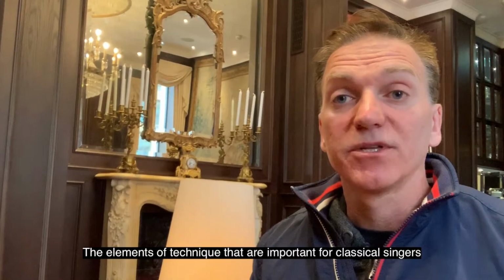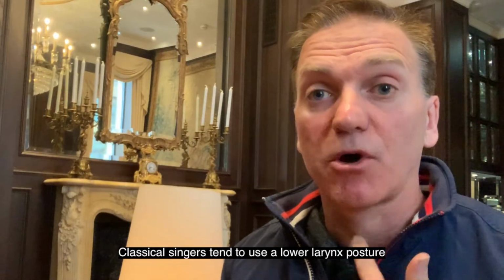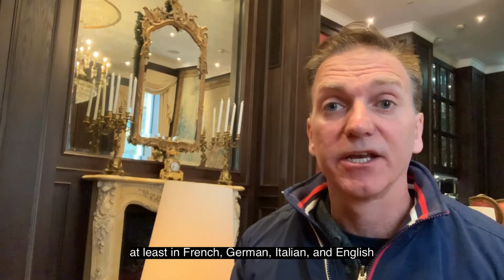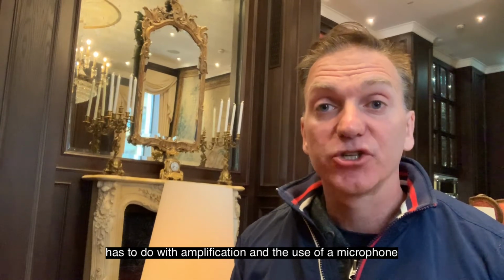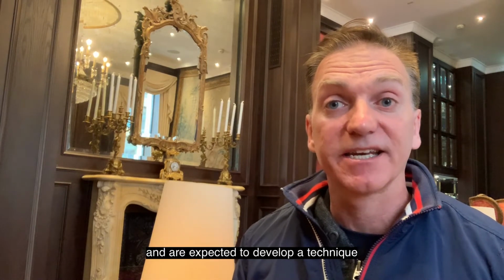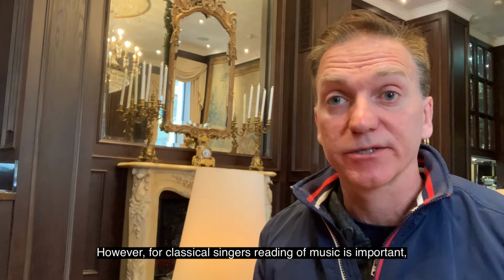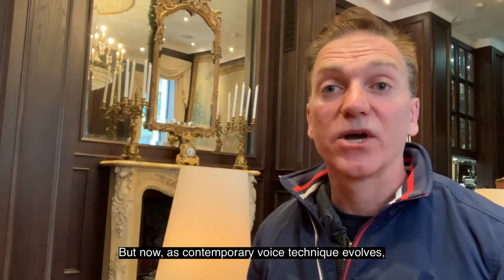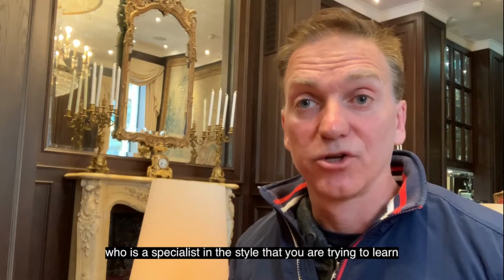Classical vs Contemporary Singing 🎤 Tips on vocal technique for singers 🎤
What singing technique is best? For a long time, it was said that if you studied classical voice technique, you can sing anything. These days, such opinions are considered old-fashioned. SO, from the city of Vienna, the home of opera, I answer a question from a viewer, "Do I need a classical singing technique". I also explore the differences between classical and contemporary singing.

Full text and more detailed information from today's video is available

Welcome to Total Voice TV providing information, singing tips and online singing lessons for adult singers of contemporary music. Be inspired to be a better singer and discover your voice - free from as many limitations as possible. Total Voice TV is presented by Dr. Darren Wicks and invited guests on behalf of Total Voice Studio.

-- DON'T MISS EPISODES OF TOTAL VOICE TV: --

Each video takes between 10 and 20 hours to produce. If you would like to help me produce more videos, please donate